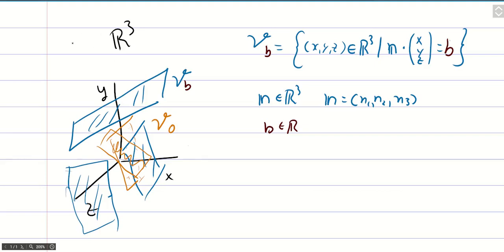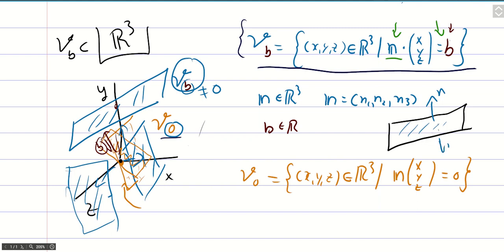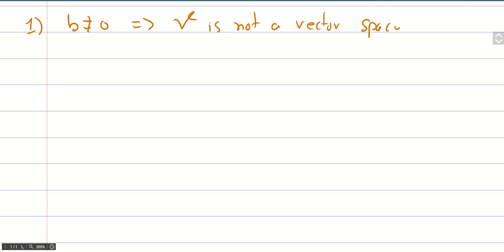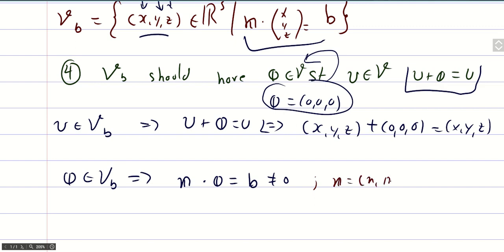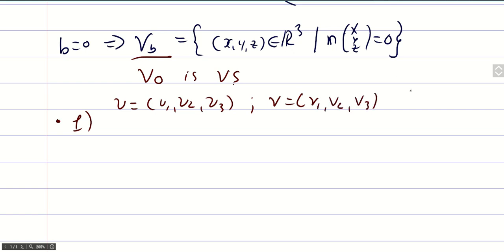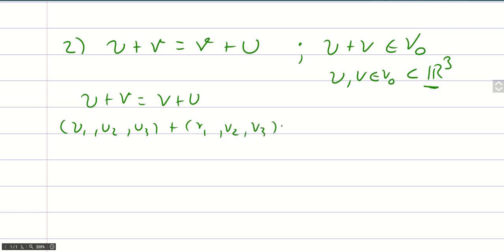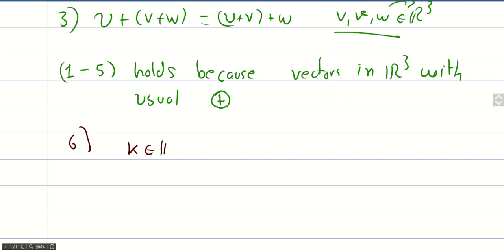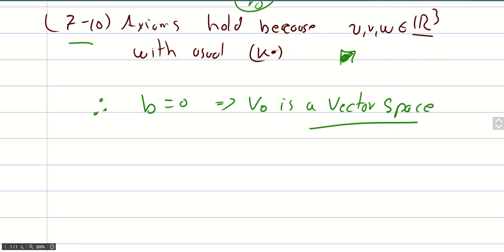Vector Space | Chapter 4 | Exercise 4.1 | Question-18 | Elementry Linear Algebra By Howard Anton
Elementry Linear Algebra By Howard Anton All Questions Solution